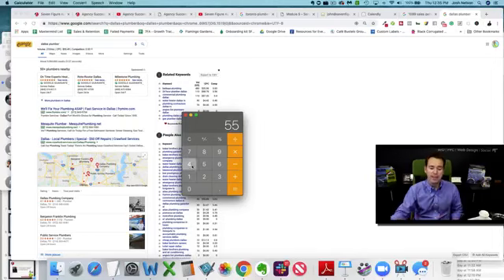Big Mistake Plumbing & HVAC Are Making with PPC - Google Ads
One of the BIG mistakes I see Plumbing & HVAC Contractors make as it relates to Pay-Per-Click Marketing / Google Ads is trying to spend too little & not understanding the "Minimum Viable Spend" for their services in their service area...

On this quick video I will walk you through:
- How to use Keywords Anywhere
- The Golden Ratio for determining Minimum Viable Spend to ensure your clients WIN with Paid Search

The Golden Ratio 4:1

Average Cost Per Click X 4 = Daily Budget

Daily Budget X 20 = Minimum Viable Monthly Spend